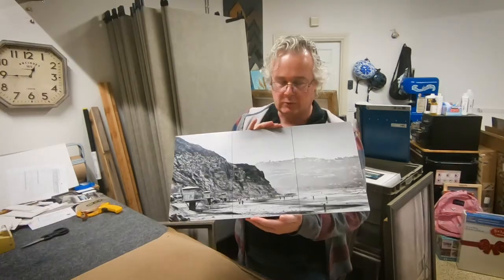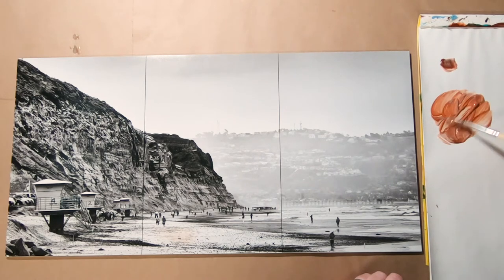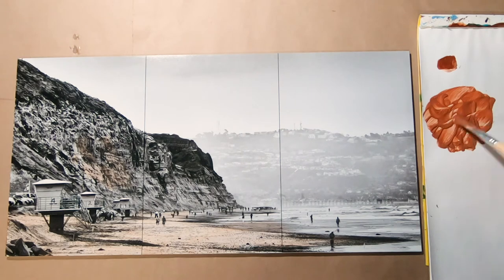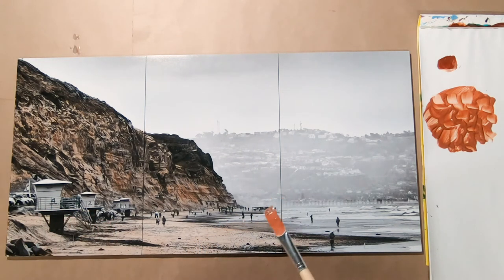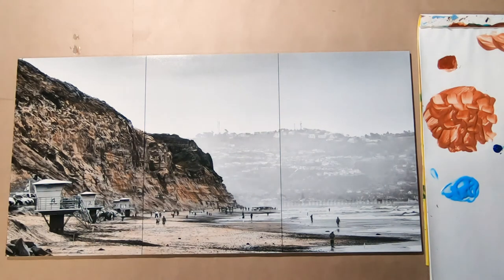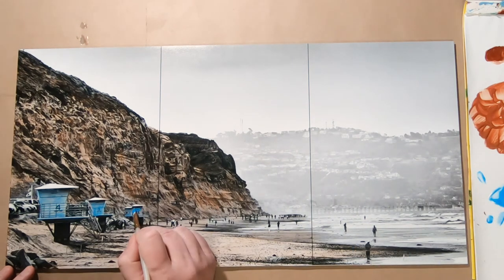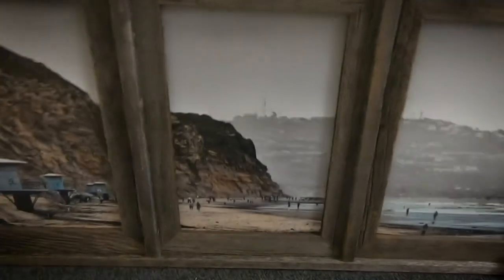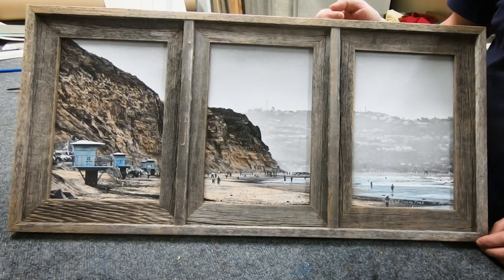Hand Coloring a Black and White Photo with Acrylics of Torrey Pines State Beach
In this narrated tutorial I am hand coloring a black and white photo with acrylics of Torrey Pines State Beach in La Jolla, California. This is my photo which I call "People of Torrey Pines", which I took in 2011. It is one of my first photos of Torrey Pines when I started on my beach themes. The photo shows four permanent lifeguard towers with the bluffs of Torrey Pines in the back. Further back the Scripps pier can be seen and behind that Mount Soledad.

I love these permanent lifeguard towers and there are a bunch more in San Diego county. They also exist at San Elijo State Beach in Cardiff-by-the-Sea (Encinitas), and at South Carlsbad State Beach in Carlsbad, California.

The photo was printed with my Epson P20000 on Breathing Color Vibrance Luster paper at 24x12 inches. I added some lines at 1/3's of the image so I can cut it and frame it into a triptych. In the beginning of the video you can see (shown quickly) how I mount the photo on a self-adhesive backboard and spray it so I can color it with acrylic glazes (otherwise the ink would run). I use Golden acrylic medium and Golden acrylic paint to make the glazes to color this image. In the end I show quickly how I coat it with a craquelure texture coating, cut it to size and frame it in a barn wood triptych frame.

Hand coloring black and white photos is an old technique from the early days of photography (also called hand tinting black and white photographs). I have hand colored many black and white photos with oils, acrylics, watercolors and pastels on a variety of substrates. Here it's acrylics on coated inkjet paper.